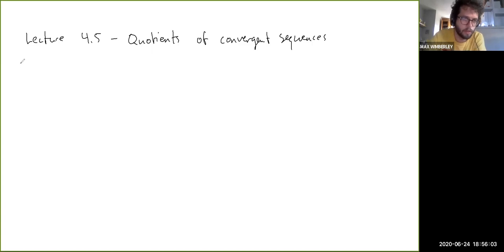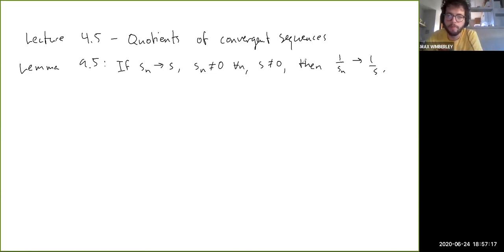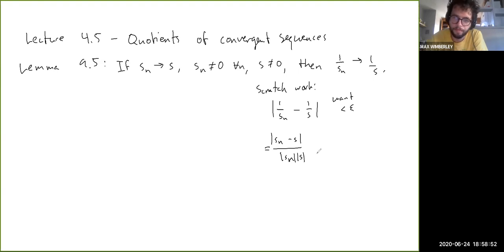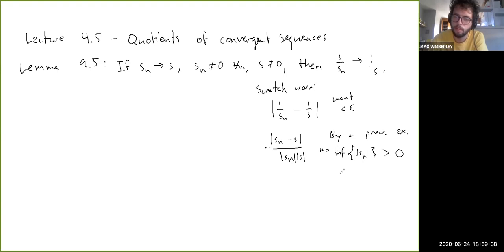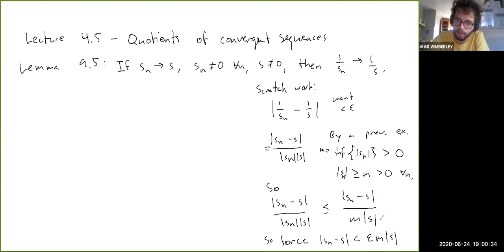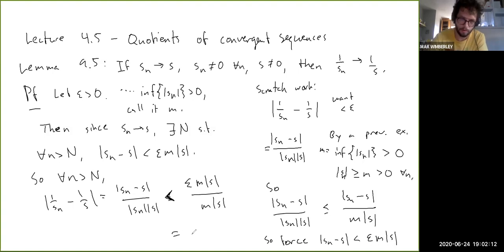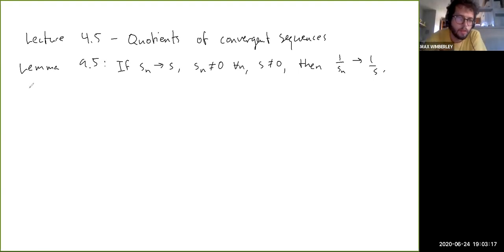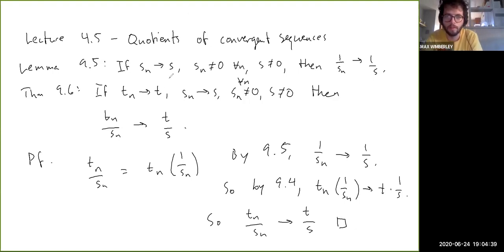Lecture 4.5 - Quotients of Convergent Sequences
In this video, I prove that you can take quotients of convergent sequences. Limits divide.